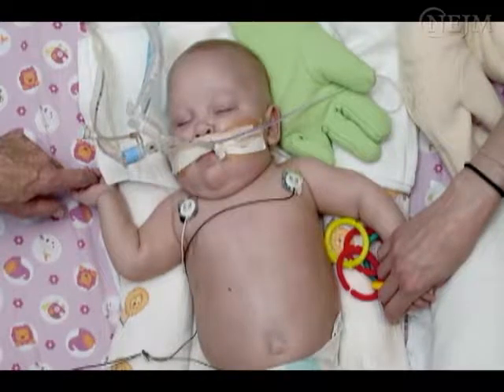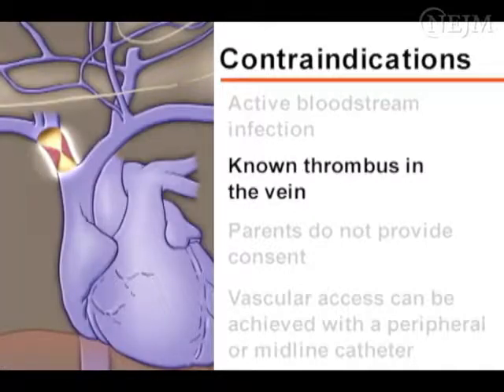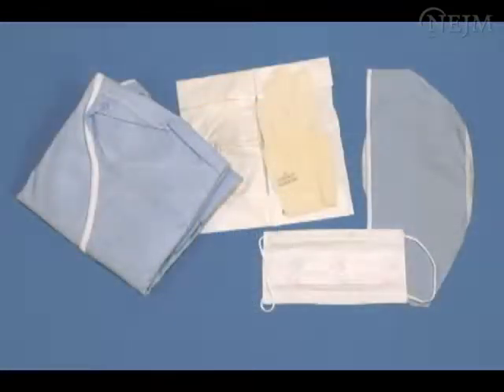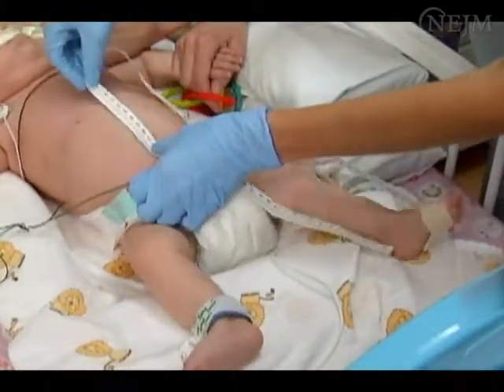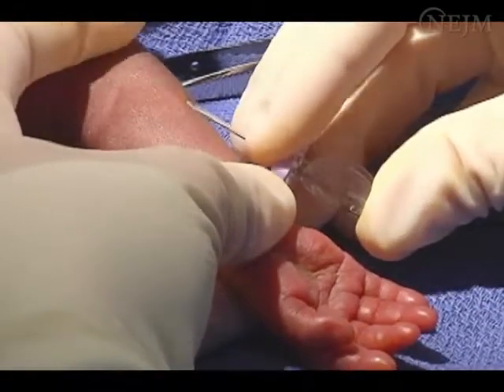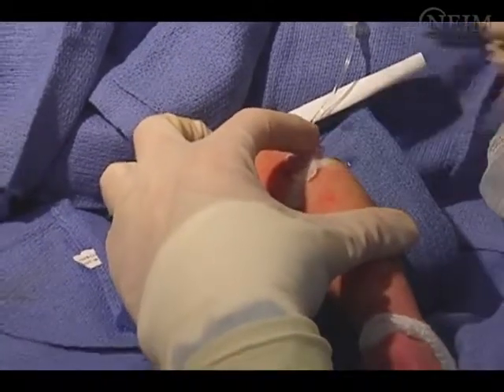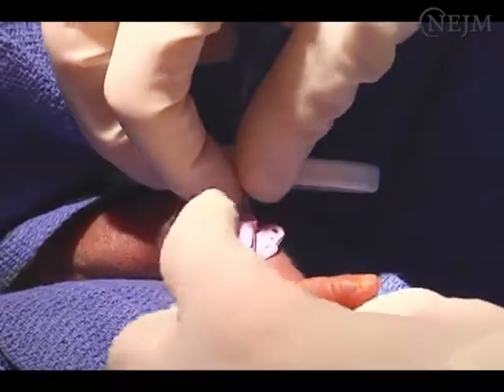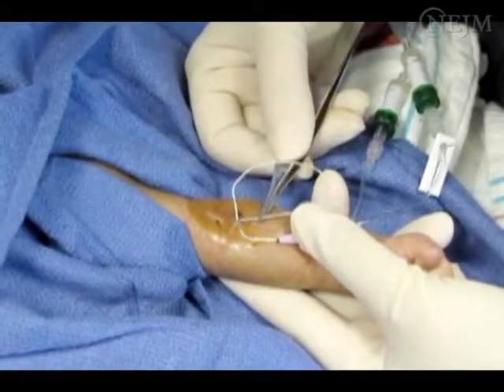PICC Placement in the Neonate.